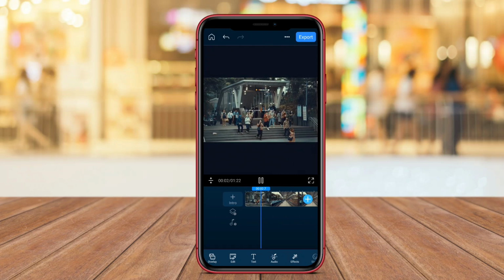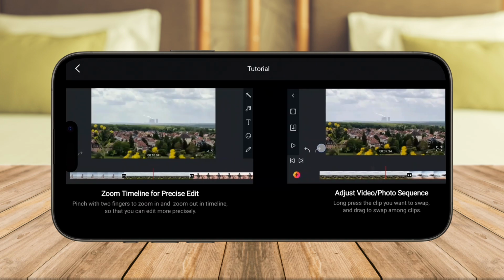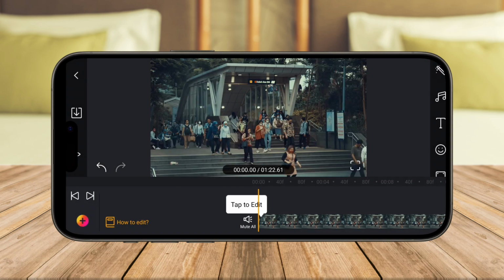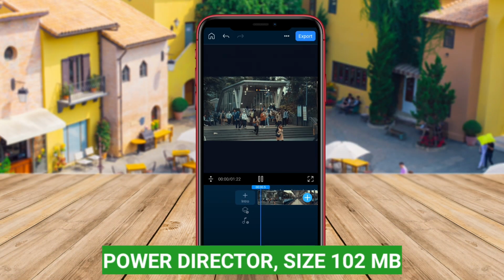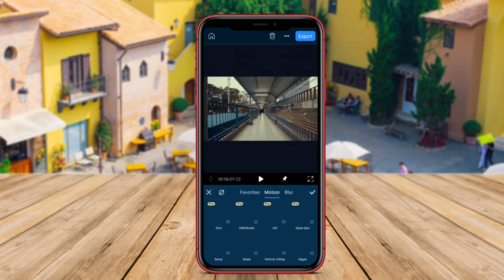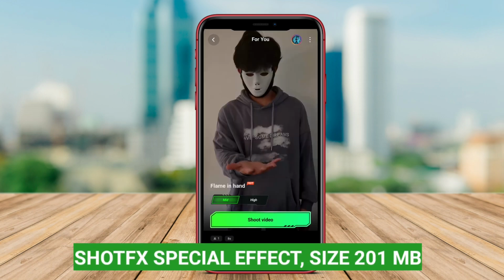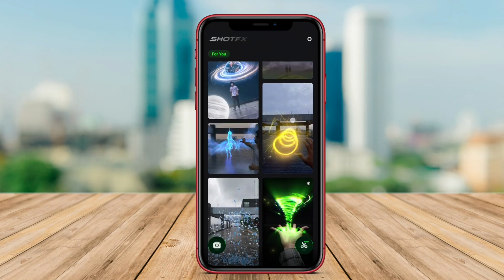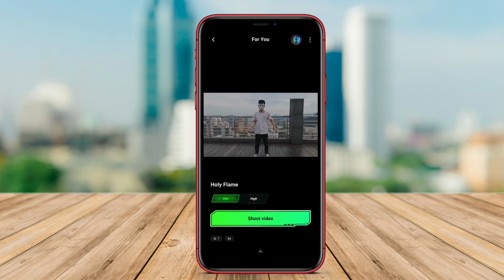3 Best Free Film Maker Apps for Android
Best Free Film Maker Apps for Android are applications designed to help users create and edit videos on their Android devices without any cost. These apps typically offer features like video trimming, merging, adding music, filters, and special effects, making it easier for users to produce professional-quality films or clips. They cater to both beginners and experienced filmmakers, providing a user-friendly interface and useful tools to enhance the video-making experience.

LIST FILM MAKER APPS ANDROID :

Film Maker App

PowerDirector

ShotFX Special Effect

That's the 3 Best Film Maker apps for Android that we can recommend to you.